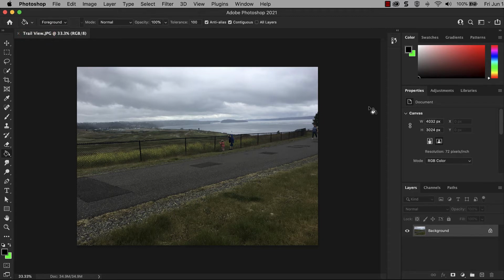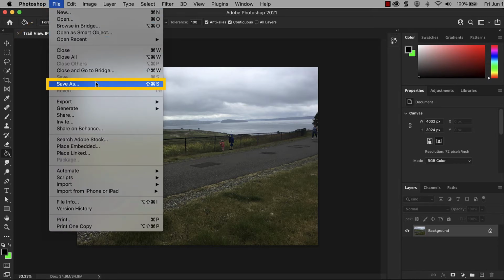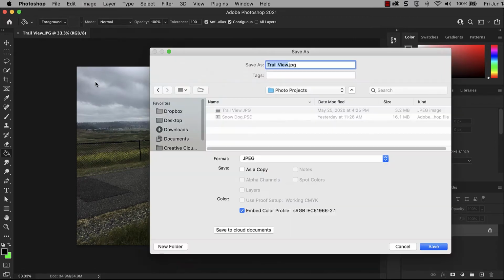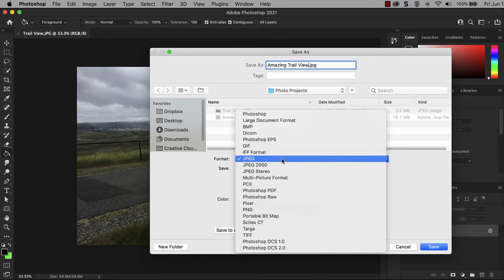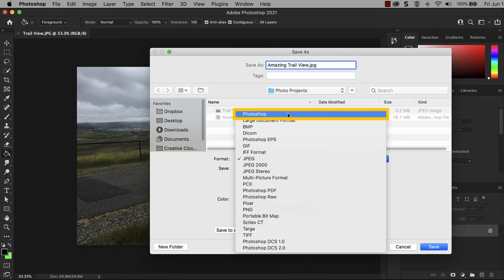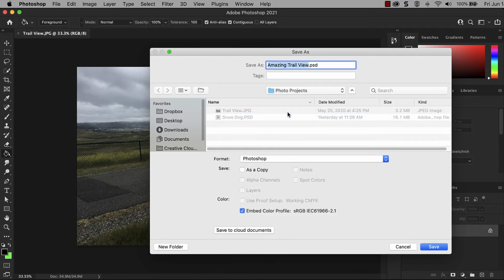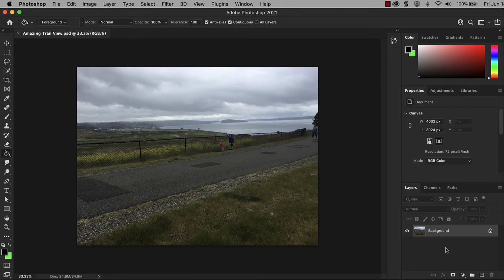Photoshop: Saving & Exporting